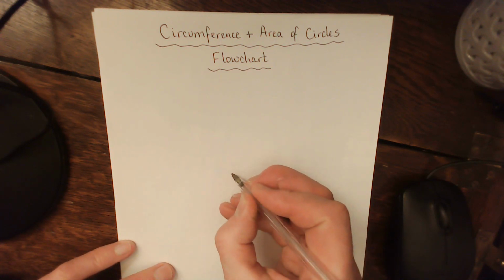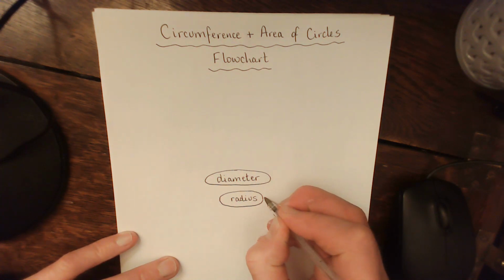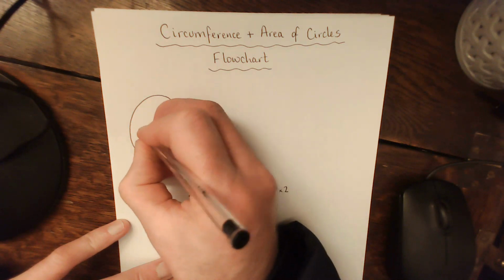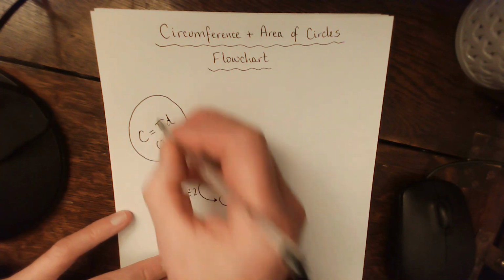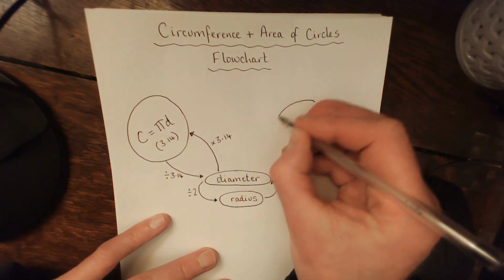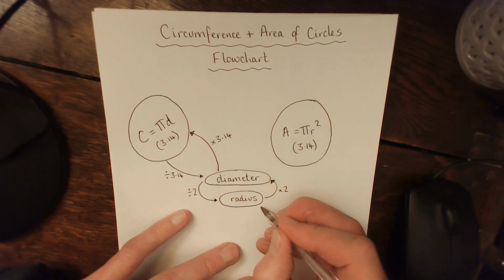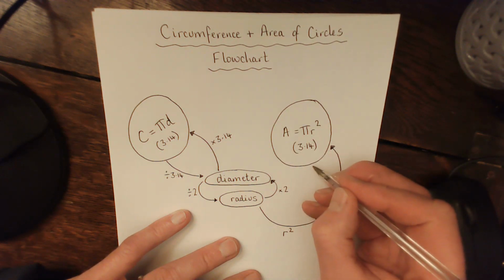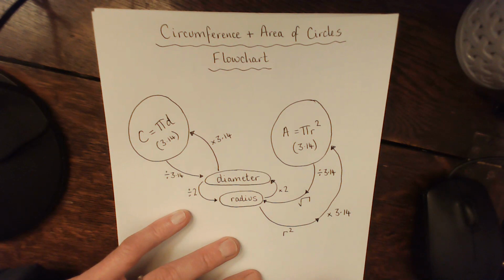Circumference and Area of Circles - The Flowchart Help Sheet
A simple flowchart that may help you to remember how to work out the circumference and area of circles and also work backwards to get the radius or diameter from the circumference or area.